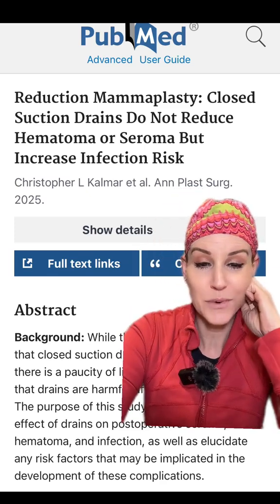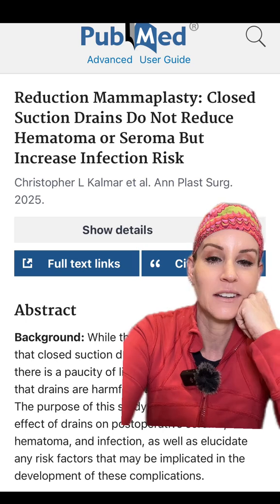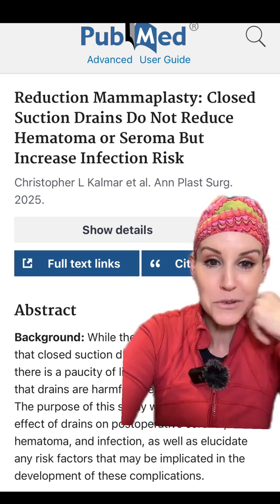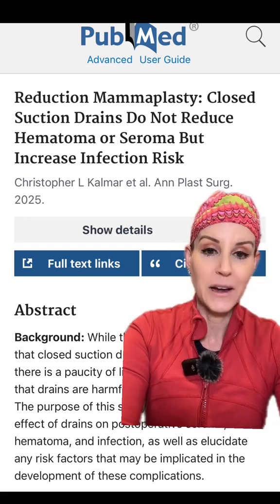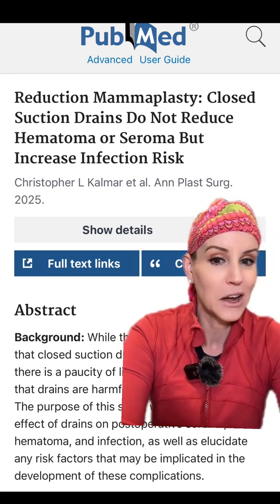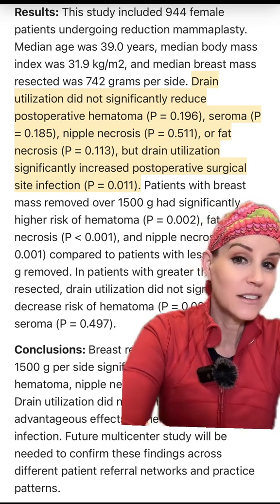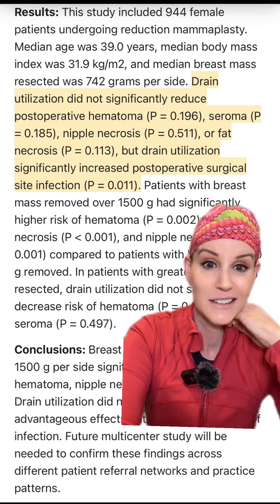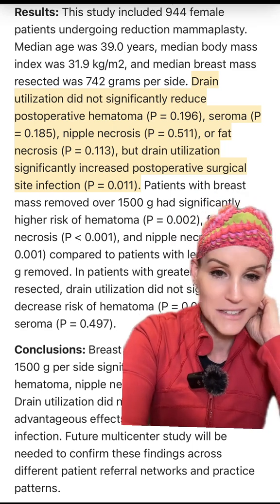Do you need a drain with a Breast Reduction?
I’m running for office and my platform will be banning drains 🤣

Dr. Kelly Killeen is a double board-certified plastic surgeon in Beverly Hills, CA. She specializes in complex breast revision, breast reconstruction, breast augmentation, breast reduction, tummy tuck, mommy makeover, liposuction, and labiaplasty.

VISIT
436 N. Bedford Drive, Suite 103